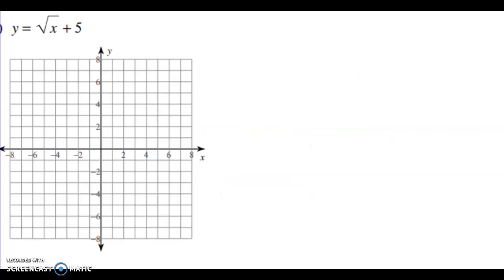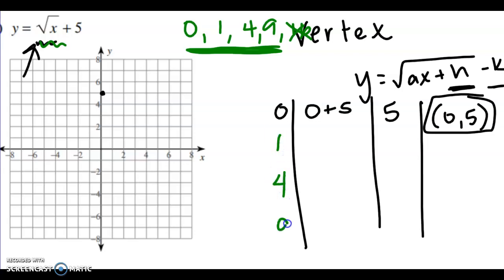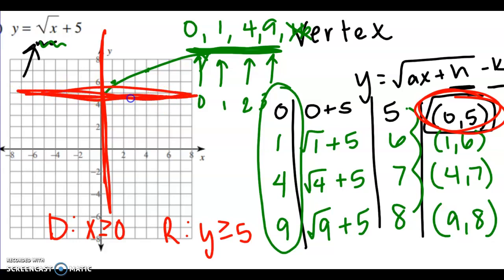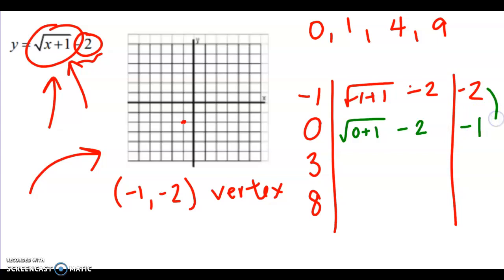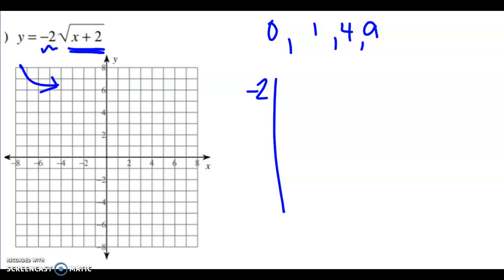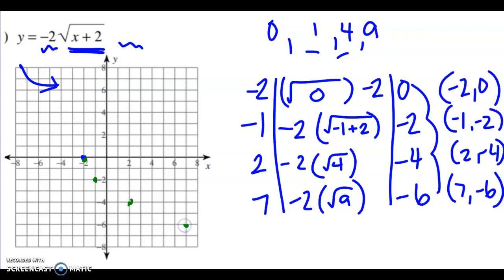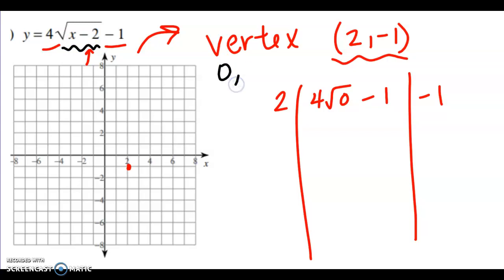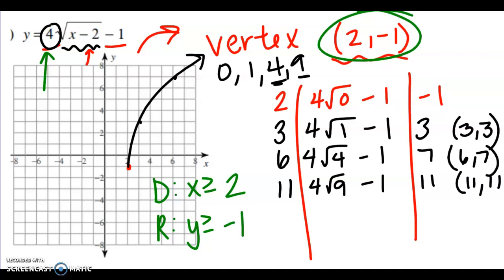10.3 Day 2